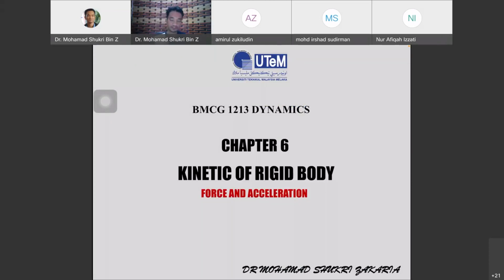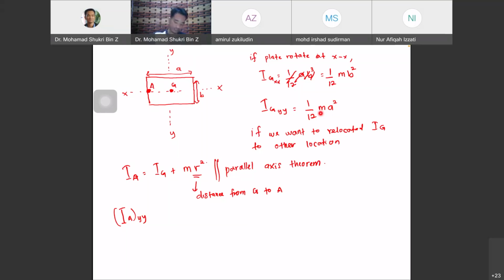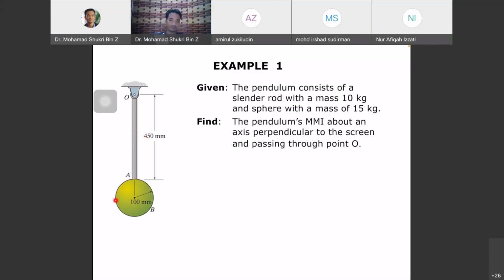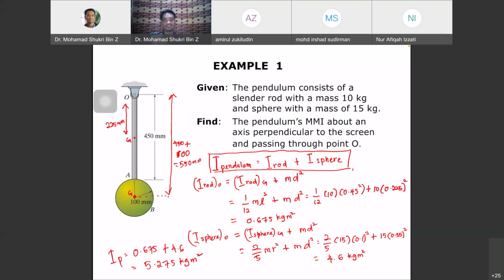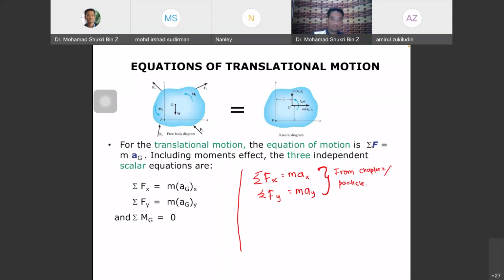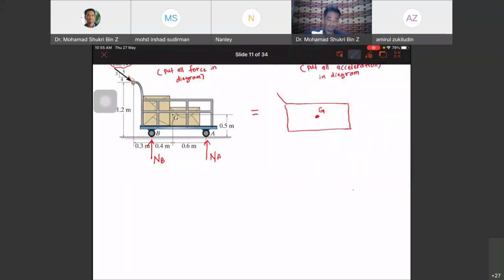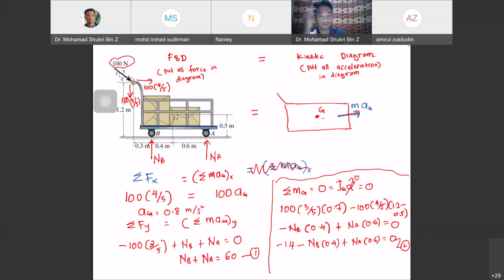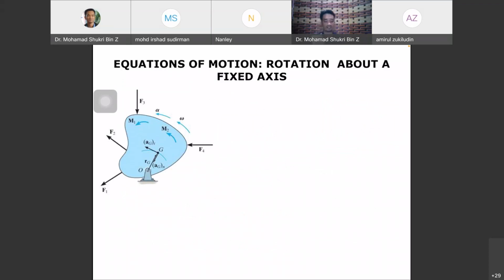BMCG 1213 Chapter 6 Part 1 27 May 2021 Synchronous